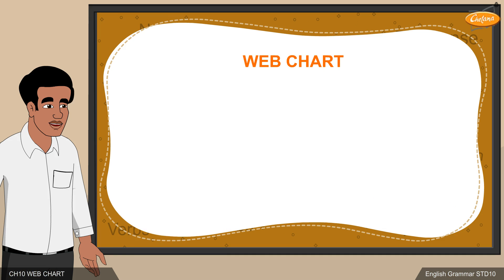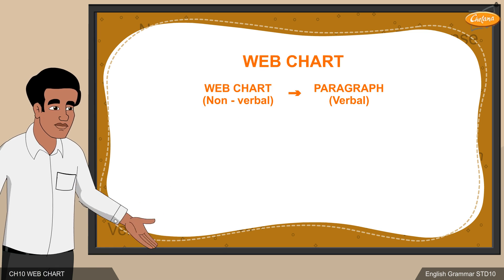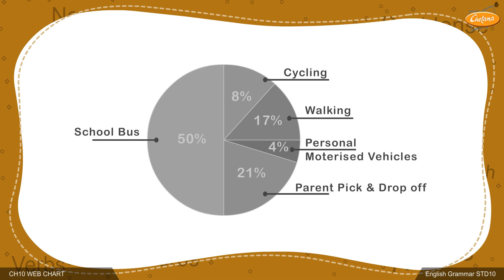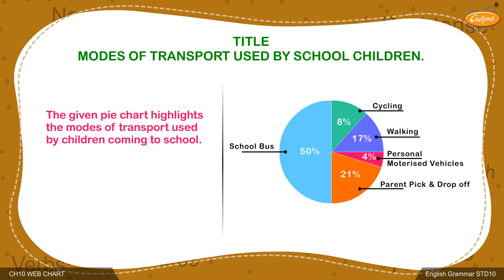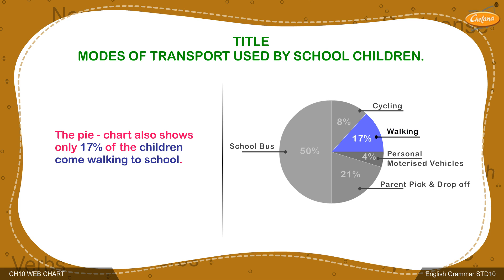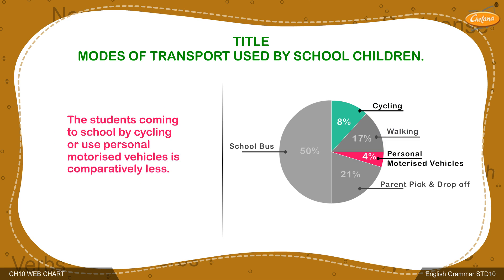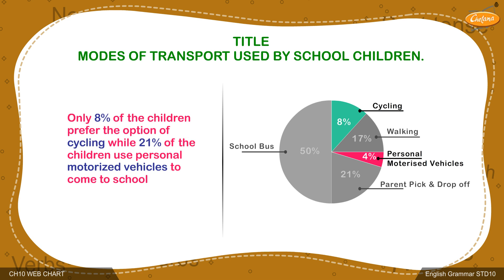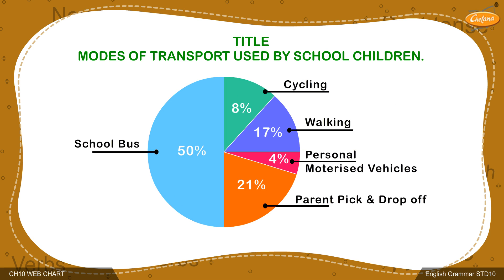CPEG10 WS CH10 Information TransferWeb chart